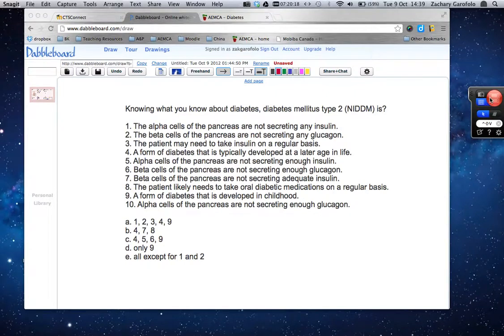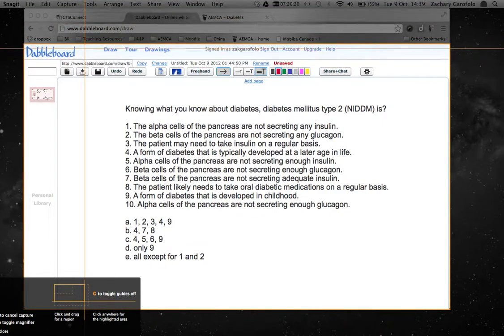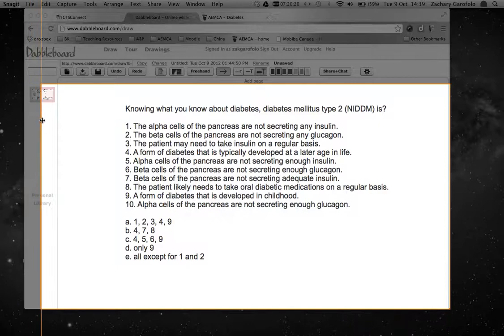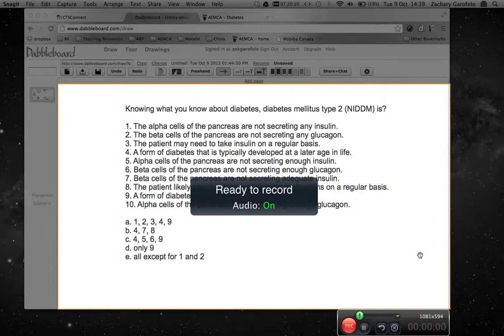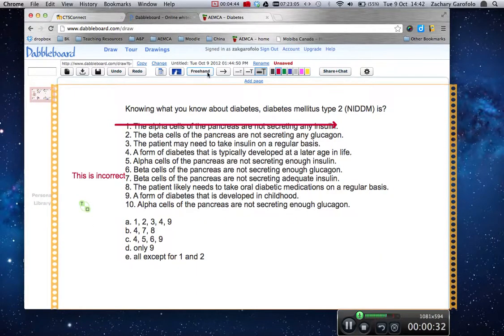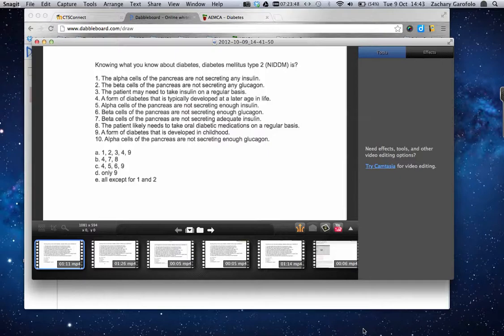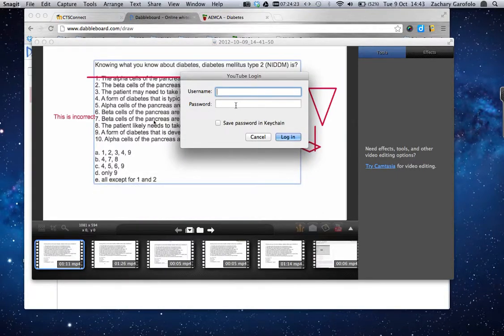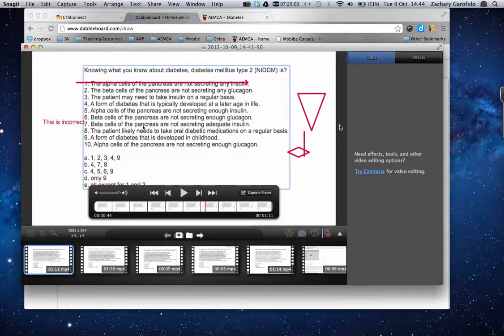How to record your screen with Snagit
This video shows you how to use Snagit to record your instructional videos.